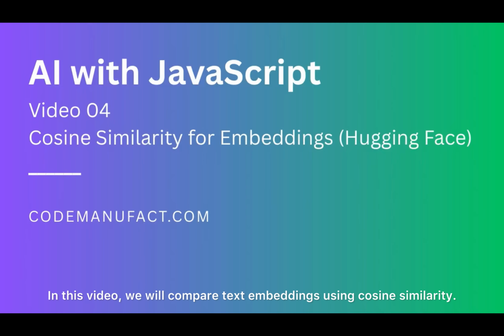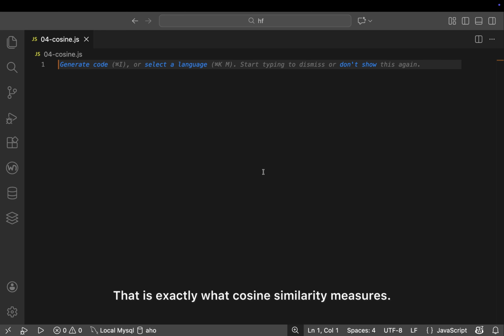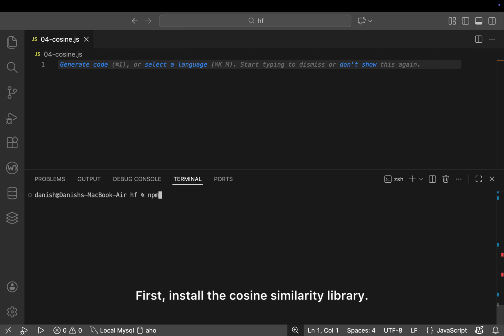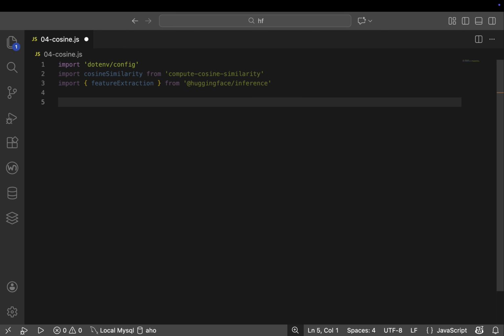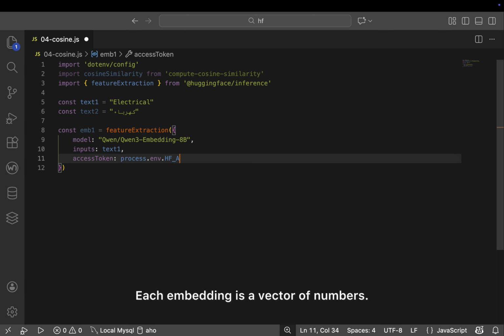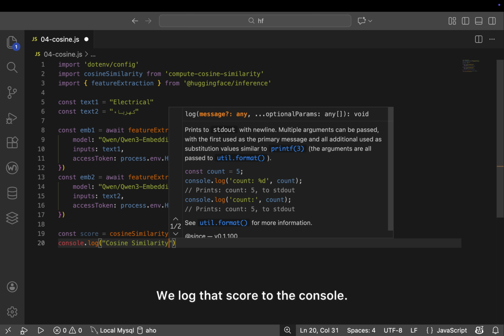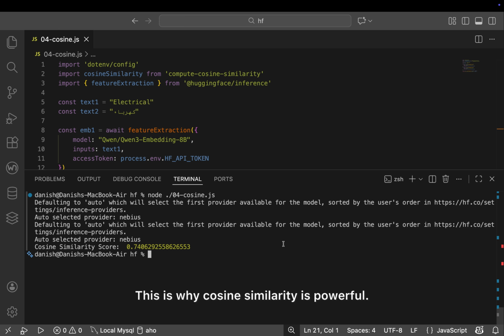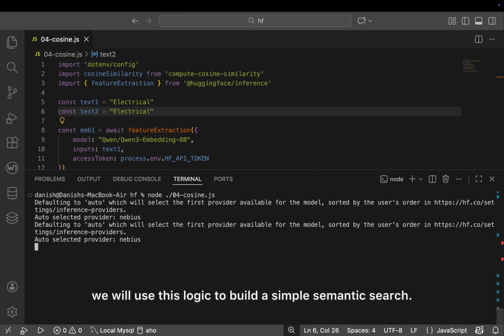AI with JavaScript #4: Cosine Similarity Using Hugging Face Embeddings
In this video, you’ll learn AI with JavaScript by comparing text meaning using Hugging Face embeddings and cosine similarity.

This video focuses on one core concept:
how to measure how similar two pieces of text are, based on meaning.

In this tutorial, you will learn:

What cosine similarity measures

How embeddings represent text meaning

How to compare two texts using JavaScript

Why “Electrical” and “Electric” are considered similar

How similarity scores work in practice

We use:

@huggingface/inference

A large embedding model

The compute-cosine-similarity library

No databases.
No search logic yet.
Just the foundation done correctly.

This video prepares you for:
semantic search, ranking, matching systems, and AI-based comparisons.

In the next video, we’ll use this same logic to build a real semantic search across multiple items.